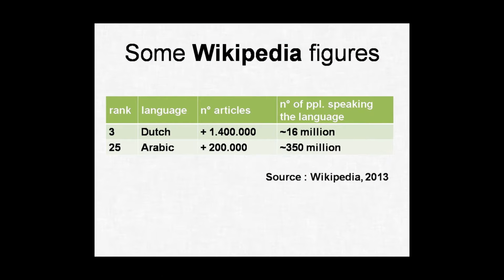Digital Literacy - Majda Nafissa Rahal | AMENDS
April 16, 2013 - Majda Nafissa Rahal (Algeria) is the co-founder of eduDz, an award-winning educational website for high school and college students which aims to provide learners with all the online support and help they might need to succeed in their studies.

The talk was part of the second annual AMENDS Summit at Stanford University. AMENDS is a student initiative that brings together the most promising youth change agents from across the Middle East, North Africa, and United States to learn from each other, connect with global leaders and resources, and share, through TED style talks, their ideas and experiences with the world.

The American Middle Eastern Network for Dialogue at Stanford (AMENDS)
amends.stanford.edu

Online: edudz.net